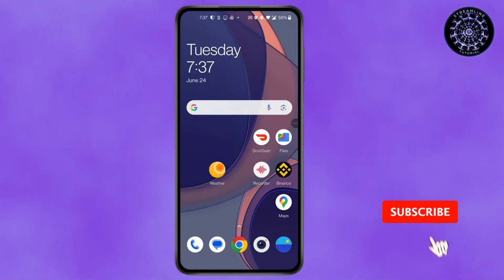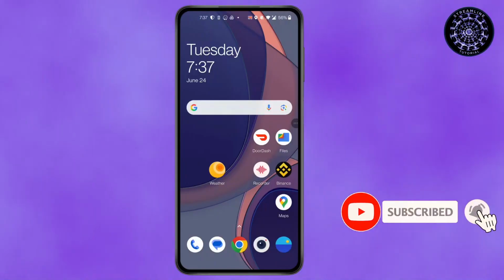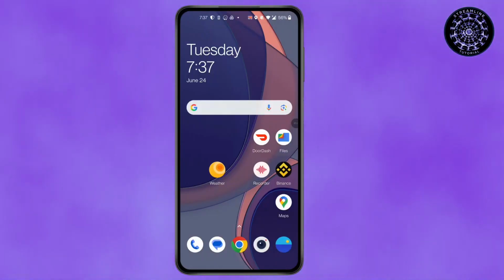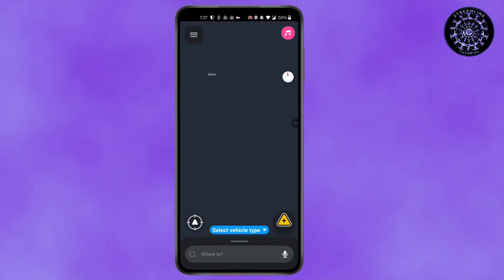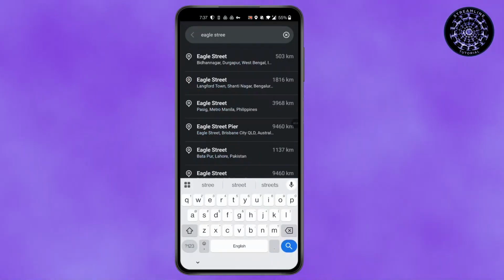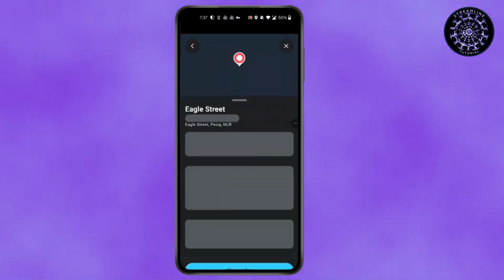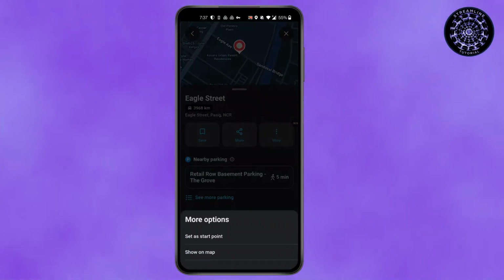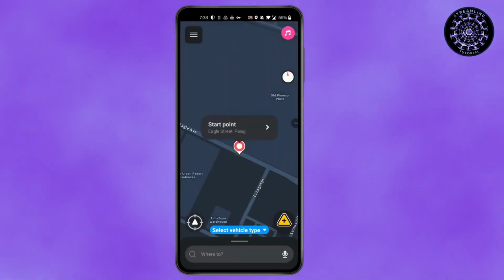How to Change Starting Point on Waze (2025)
Welcome to our step-by-step guide on How to Change Starting Point on Waze (2025)! Whether you're planning a trip or just testing routes, this video will show you exactly how to set or edit your starting location on the Waze app. Learn how to manually change the starting point, simulate navigation from different areas, and troubleshoot location-related settings. Perfect for users who want to plan routes more accurately or explore alternate directions without starting from their current GPS location.

What You’ll Learn:

How to set a custom starting point in Waze

How to change starting location on Waze app (iPhone/Android)

How to simulate routes in Waze

Can you plan a route from somewhere else in Waze?

Waze vs Google Maps: Setting different start points

Fix issues if Waze uses wrong starting point

How to change your route preview starting location